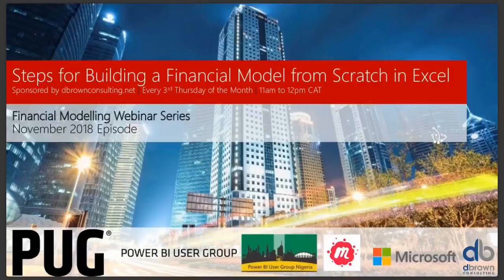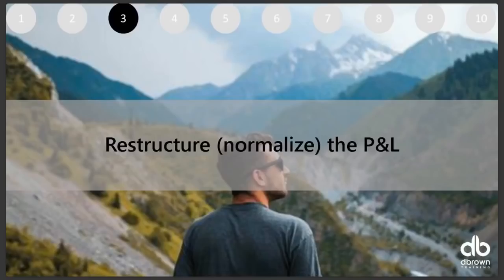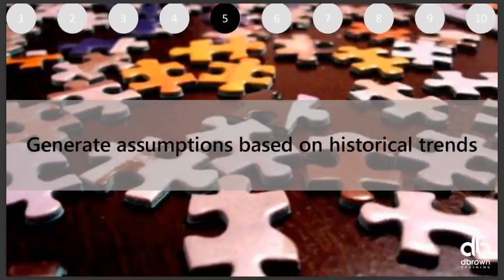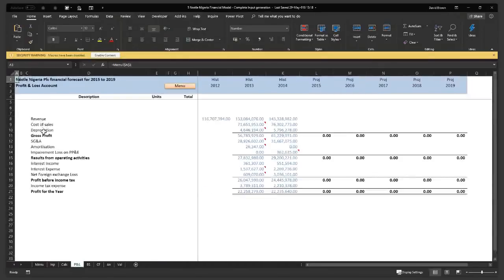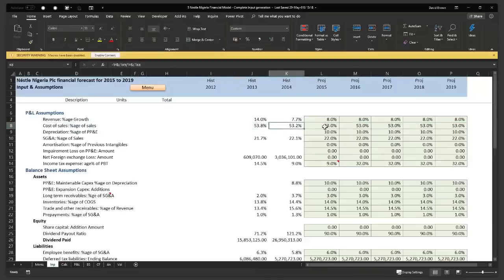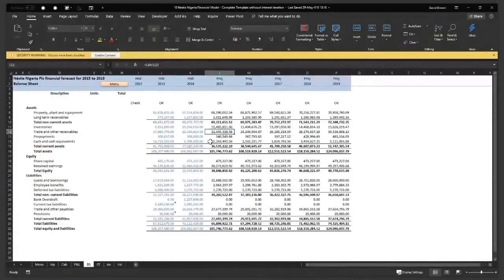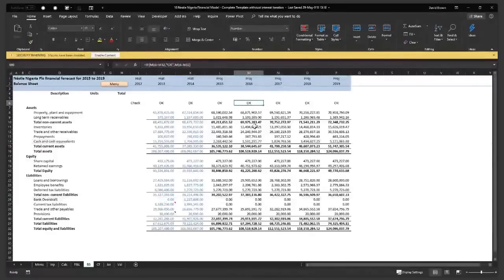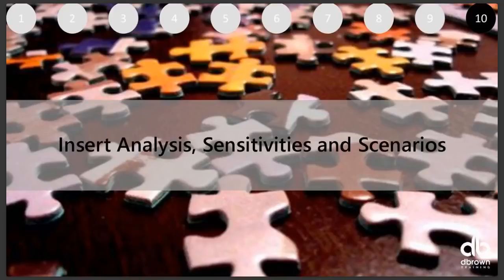Steps for Building a Financial Model from Scratch in Excel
Building a high-standard financial model transcends simply knowing how to use Excel and being good at Accounting. What would you need if given a task to build a model from scratch? This webinar will take you through the steps you need to follow to build a well structured three-statement financial model from scratch.

Agenda
1 The corporate Model 00:02;30
2 Create a model template structure; Output Sheet structure, Style Guides 00:03;00
3 Restructure ( Normalize) the P&L 00:04;56
4 Restructure the Balance Sheet 00:07;14
5 Generate Assumptions based on Historical Trends 00:10;16
6 Build the Caculations Sheet, P&L and balance sheet 00:20;08
7 Calculate cash inflow statement 00:24;34
8 link cash to balance; does it balance? 00:25;48
9 add interest caculations iterations 00:32;20
10 Insert Analysis, Sensitivities and scenarios 00:34;28